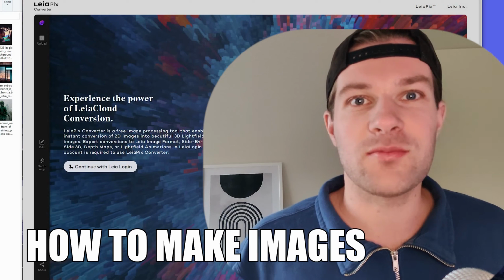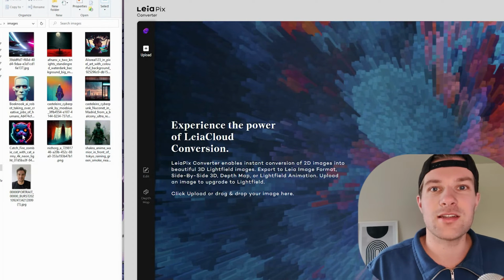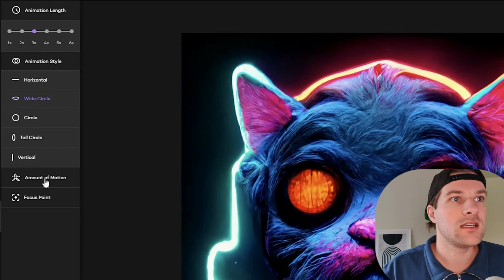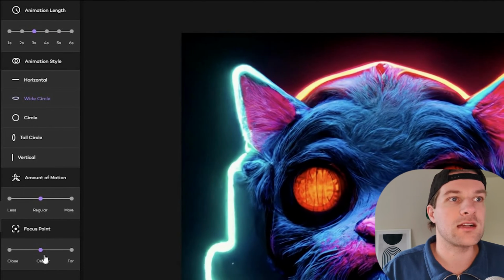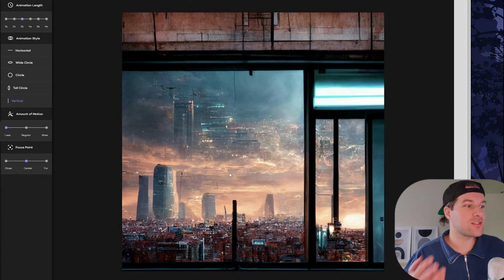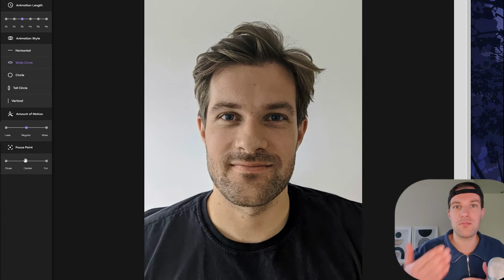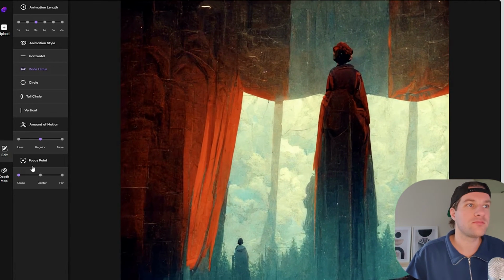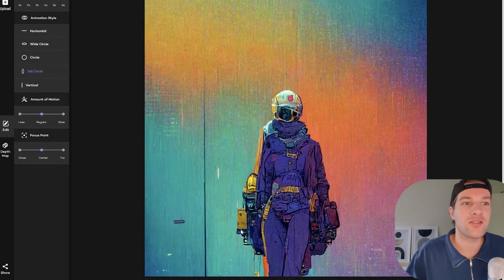Animate Your MidJourney AI Art With This FREE Tool!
Animate Midjourney Art with this amazing tool can animate your ai art. If you generate ai images with MidJourney you should use Leiapix next! The Ai Tool can make your ai generated art 3d and make it come to life. I show how to animate ai with a free ai art generator. Leiapix converter is so much fun to use!

Intro 0:00
Leiapix Converter 0:13
Sign in 0:27
Add first image 0:47
Change settings 1:10
Amount of motion 1:42
Share creation 2:15
Midjourney art 2:30
Real picture test 3:04
Midjourney art2 3:40
Midjourney art3 4:15
Midjourney art4 4:45
Midjourney art5 5:05
Outro 5:19